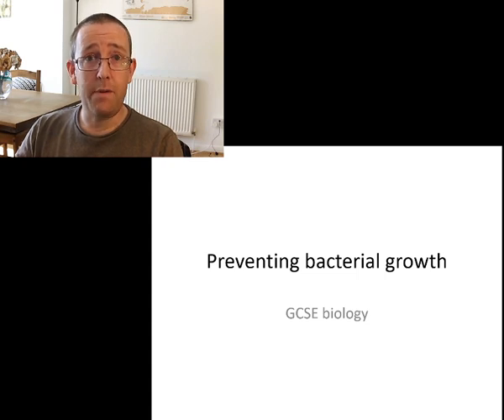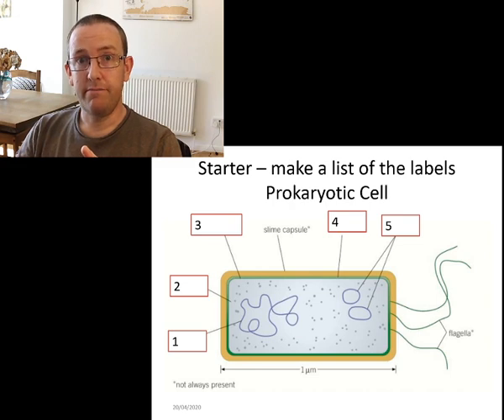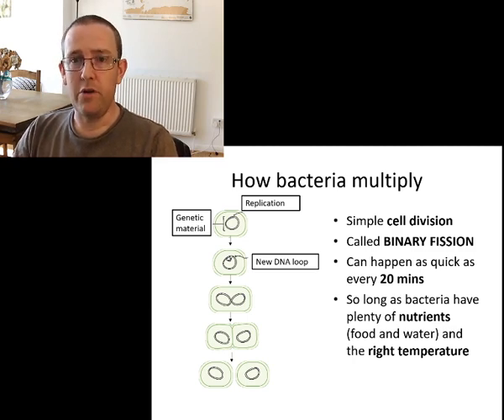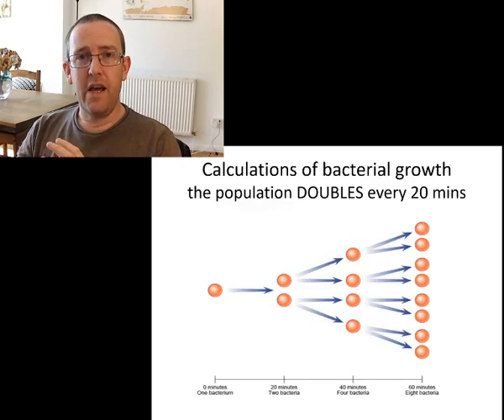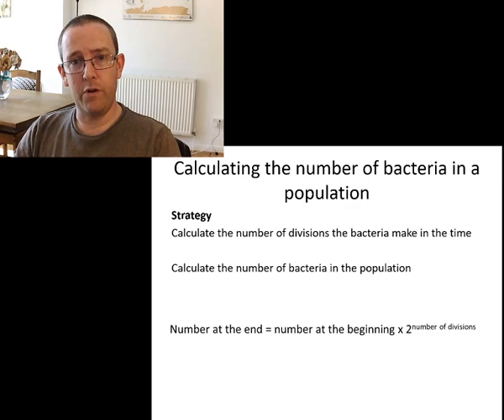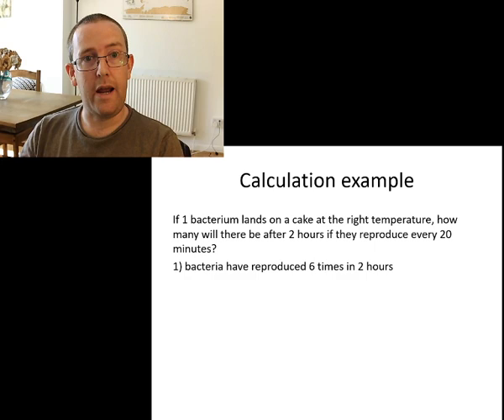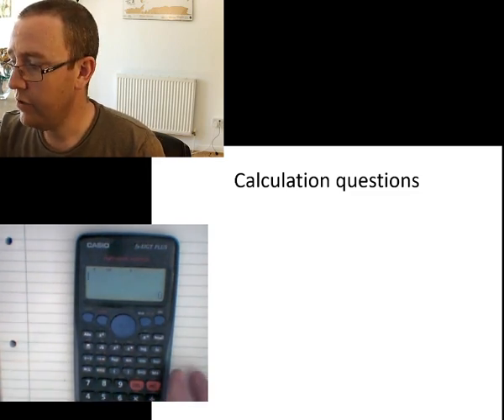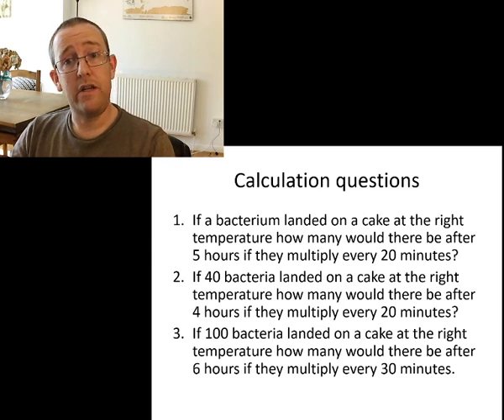GCSE Biology: Controlling bacterial growth part 1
How bacteria divide and how we control bacterial growth. GCSE biology.